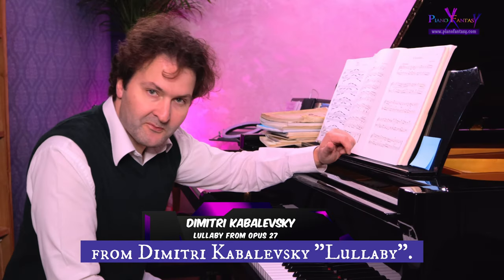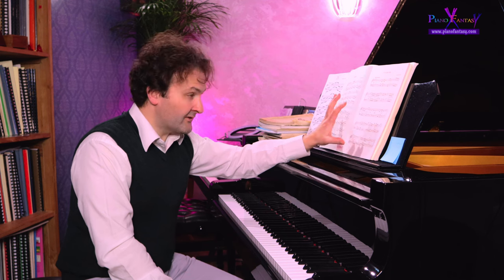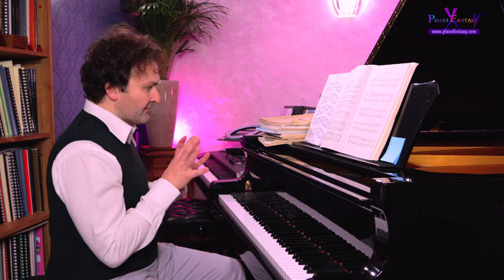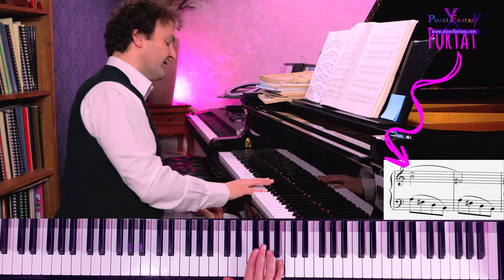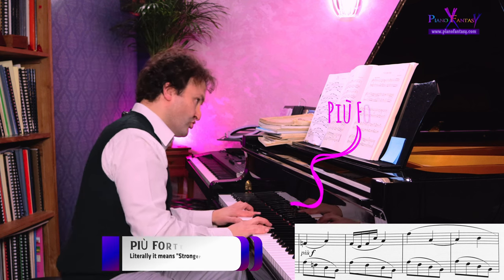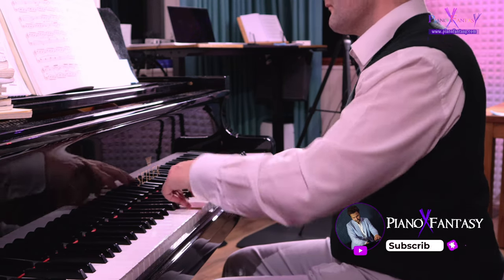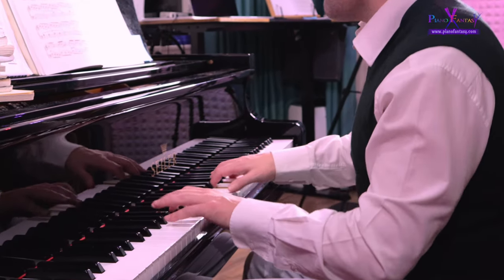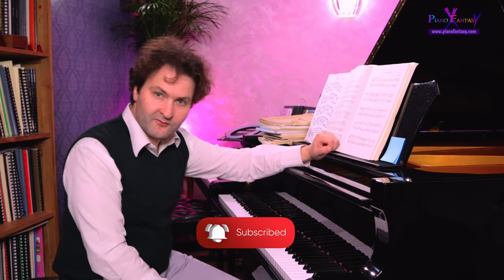IMPROVE YOUR PIANO SOUND in Kabalevsky Lullaby - Tutorial (Free PDF)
IMPROVE YOUR PIANO SOUND in Kabalevsky's Lullaby (Cradle Song) from Children Pieces opus 27 by Kabalevsky - Including Free PDF

One of the main elements in piano playing is to develop complete control over the quality of your piano sound. There are several principles and techniques involved. Working with the right mindset (set goal) and a good strategy secures a good result after some practice. Working at SOUND QUALITY should be HIGH on your list!

This video is the second of a series of tutorials learning Kabalevsky 30 Children Pieces opus 27.

These pieces by Kabalevsky are very good for learning modern piano techniques. They are written in the style of the Russian piano school and are designed to develop finger technique, play chords, learn a singing tone in melodic playing, and create special piano sounds. I RECOMMEND THESE TO ALL BEGINNERS!

➨ Buy Complete Score (Notice: Boosey & Hawkes as mentioned in the video is currently not available at amazon)

🎹🎼🎶🎵🤔TIRED OF NOT BEING ABLE TO PLAY THE PIANO as you want and with good control over ALL the notes? 😃 Do you finally want to learn how to FAST GROW your fingers so you can play all the quick passages too?

ABOUT ME:
I started to play the piano "LATE" as a teenager, I was fifteen. TOO LATE is what many told me. It didn't discourage me, and I was lucky to have an excellent piano teacher early on. I knew what I wanted and had the discipline thus, I managed to pass the entrance exam for the conservatory with excellence 👌 in just 4 years of piano lessons!

In only 4 years of playing the piano, I managed to play very well Chopin's etude opus 25/12, Chopin's Fantasie-Impromptu, and Nocturne in F-Major, Mozart's sonata KV332, Rachmaninov's Pollichinelle, and Bach's Prelude and Fuge in C-minor and B-flat Minor. Then I studied for seven years at the conservatory with Avi Schönfeld, a pupil of Arthur Rubinstein. I believe YOU CAN do that TOO! And I love to help you! 😃

➨ BECOME A SPONSOR so that I can create more valuable content on this channel.

➨ JOIN OUR FACEBOOK GROUP and get questions answered and get feedback on your progress inside our community so you may learn from others.

CHAPTERS:
00:00 Introduction
01:57 Start Lesson Lullaby Kabalevsky
04:57 How to use the pedal in Lullaby
07:39 Some last words and complete performance of Kabalevsky's Lullaby